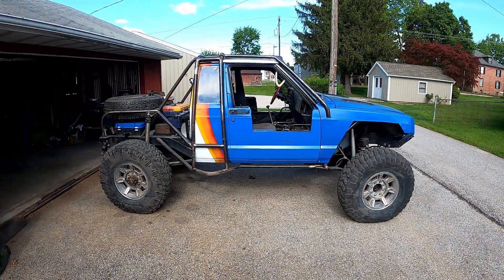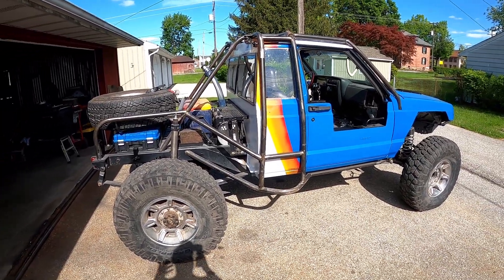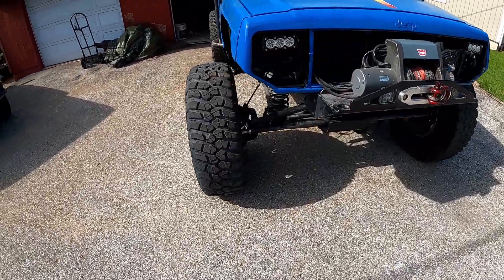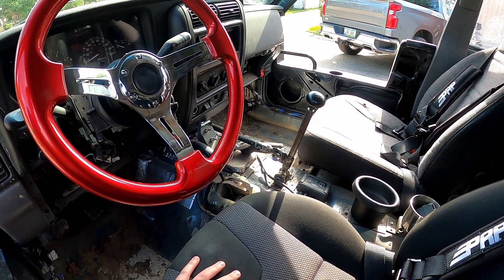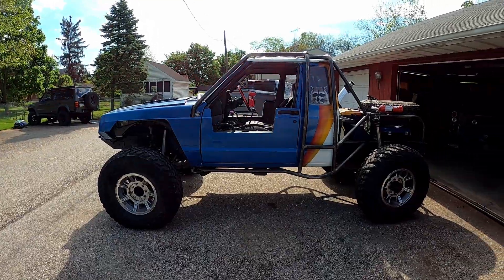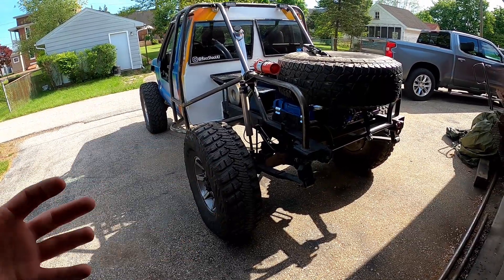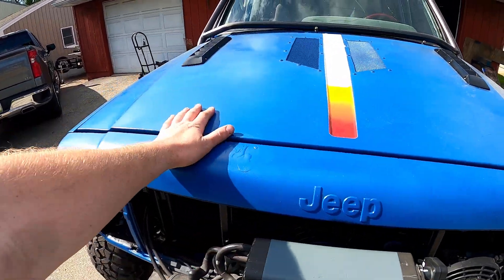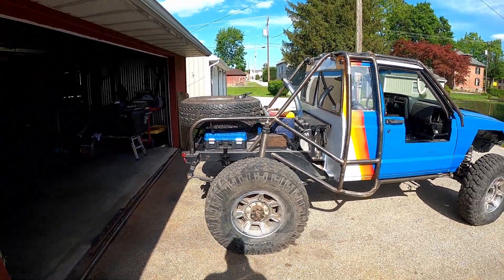Budget Jeep Cherokee Rock Crawler Walkaround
Introducing the Raccshack! Enjoy